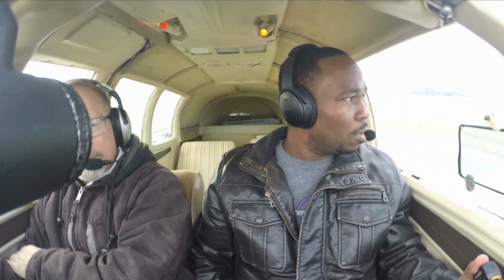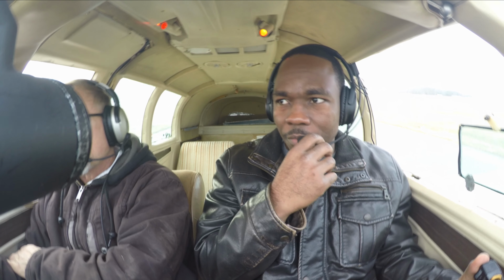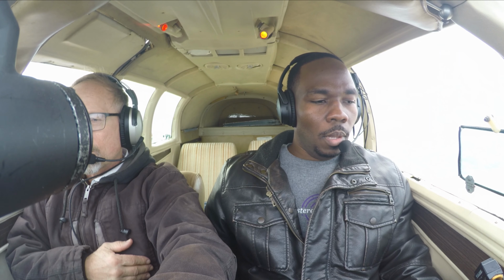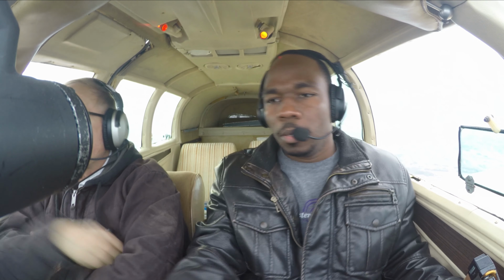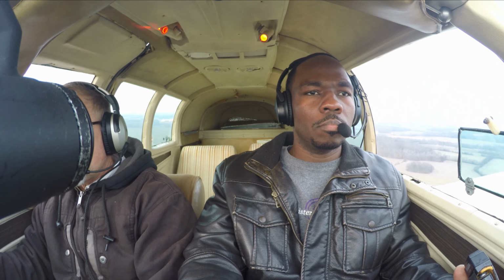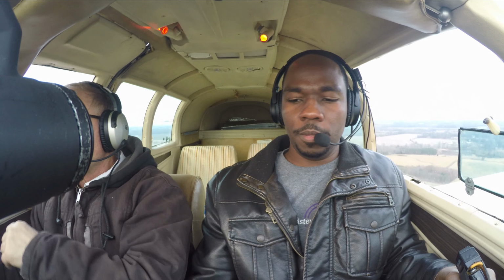Mooney training with my CFI || N177FD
I learn how to fly a complex aircraft in this beautiful Mooney M20G which has a variable pitch propeller and retractable landing gear. This Mooney has 180hp and can cruise 140-145 knots.